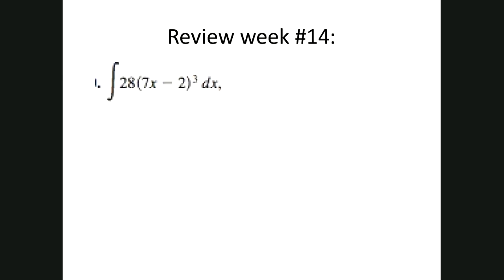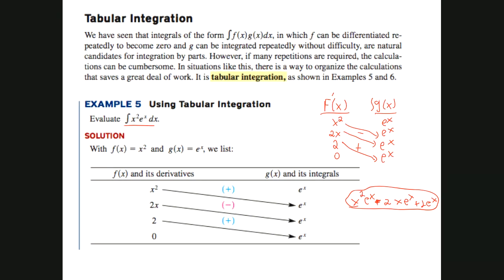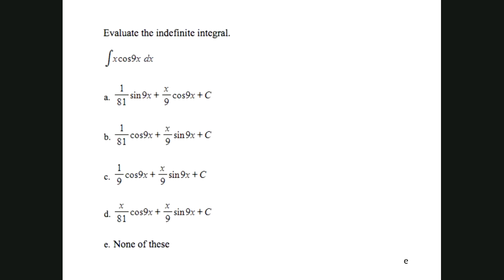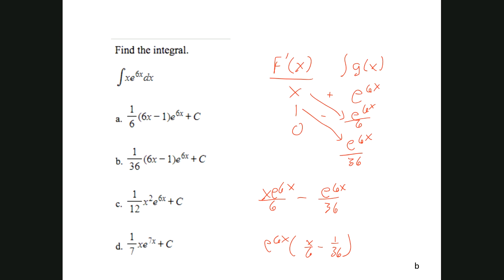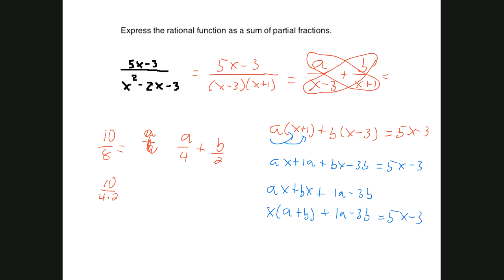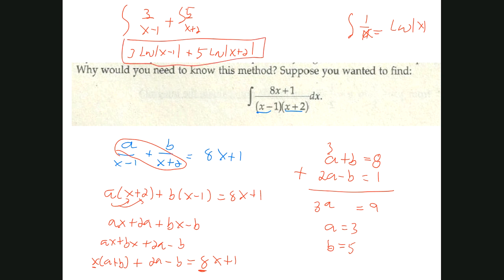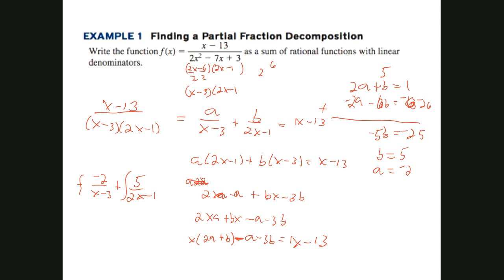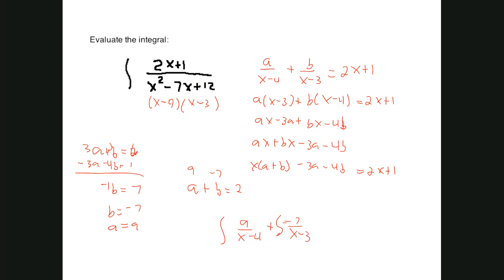AP Calculus BC S1 : live recording W15